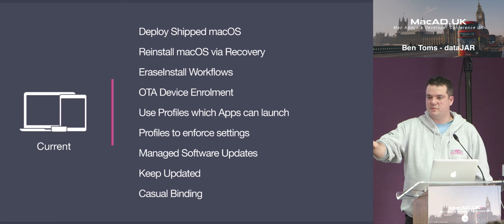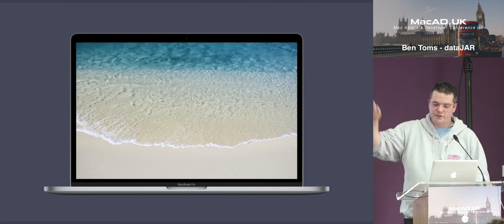Ben Toms - Modern Deployment Workflows for Education